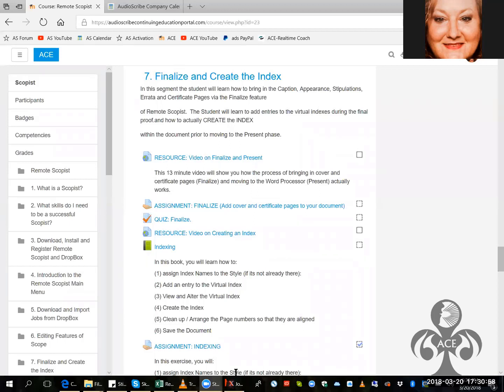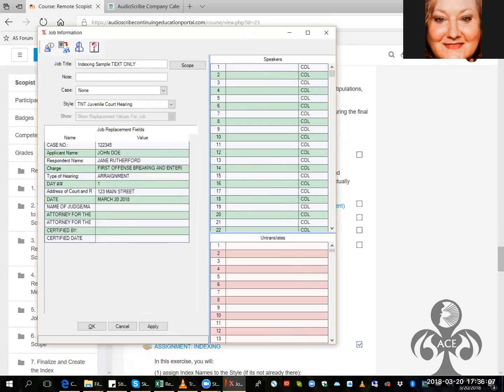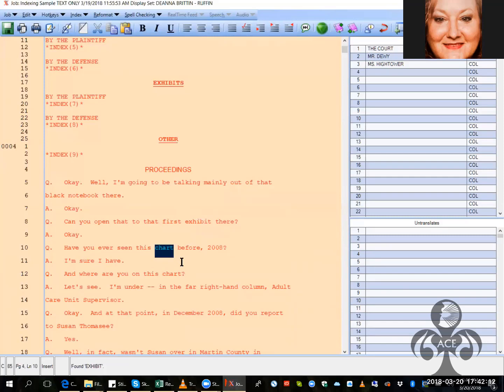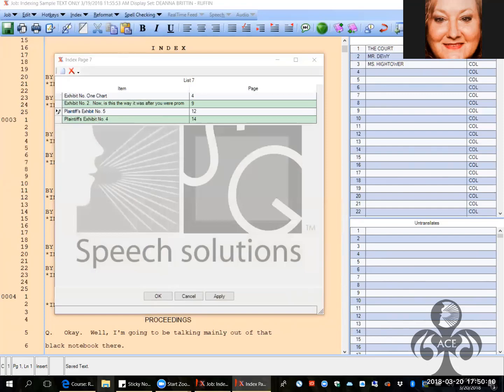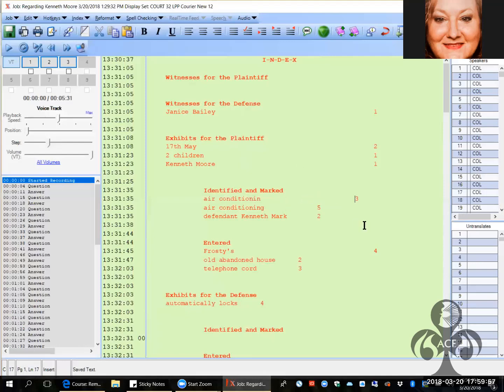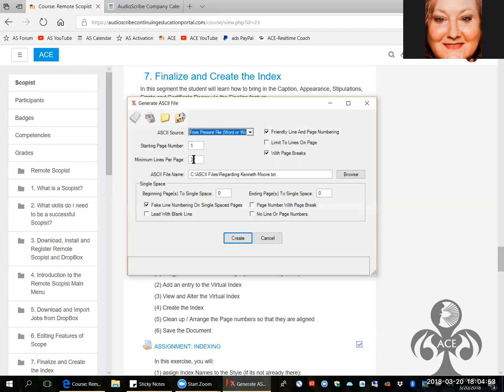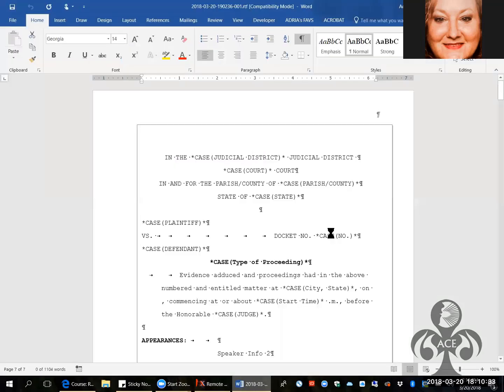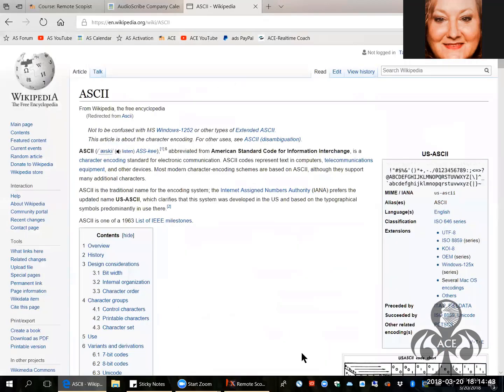Remote Scopist LL4 Finalize Index Present ASCII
Remote Scopist - Finalize - Index - Present - Generate ASCII